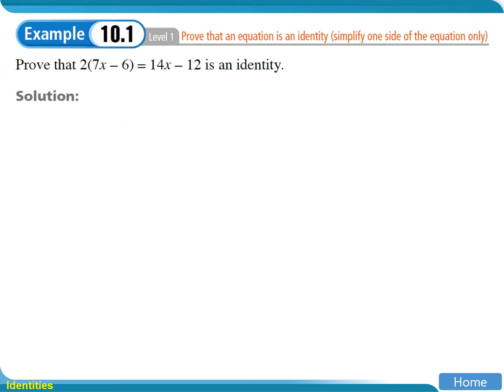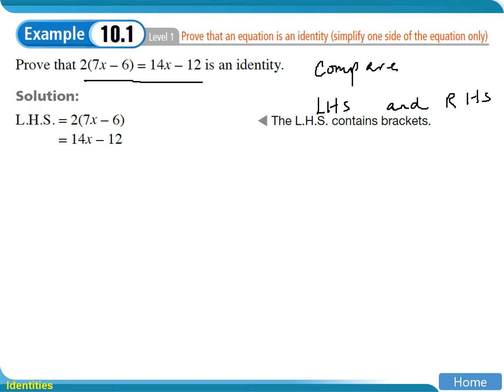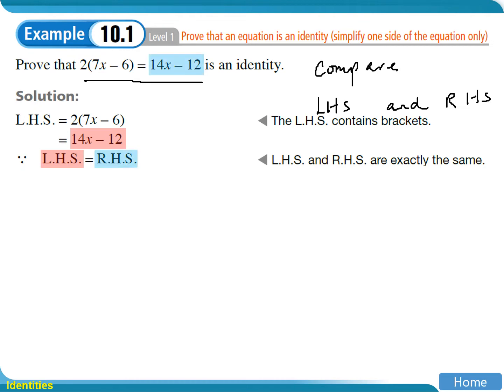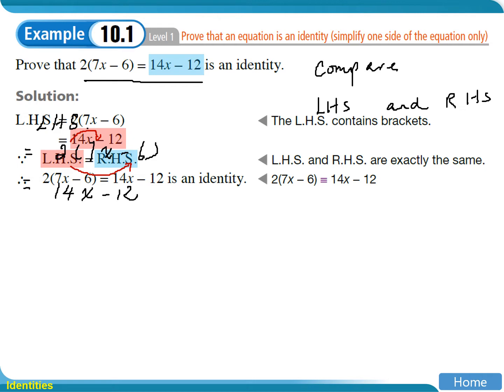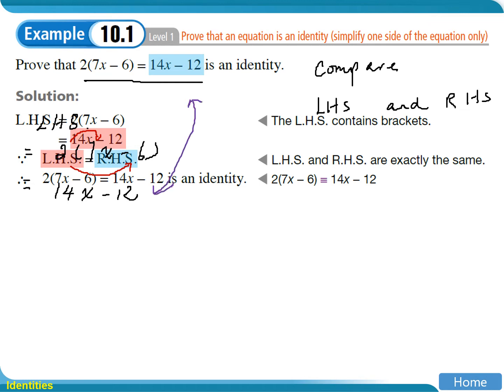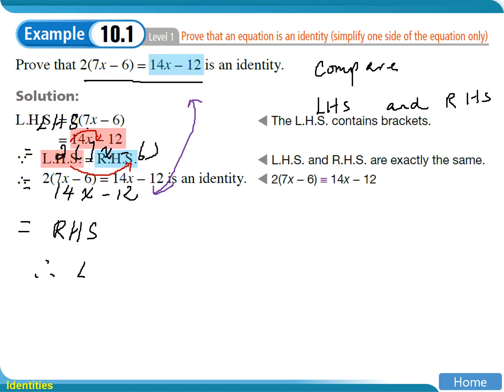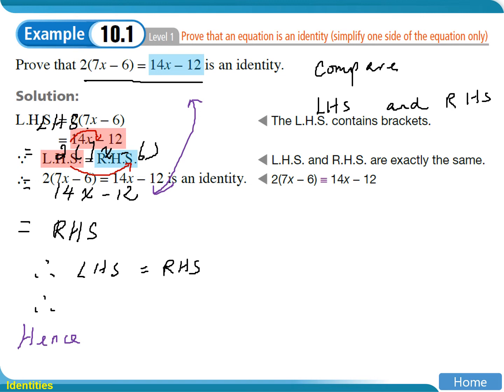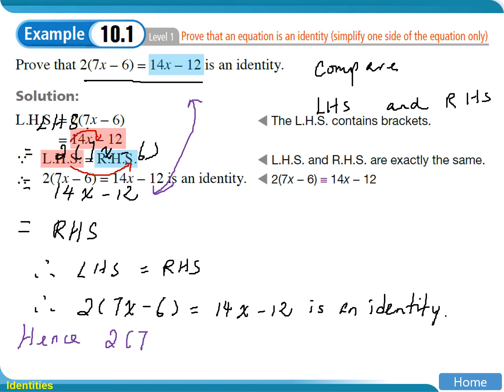Elementary mathematice -- Identities -- Example 1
How to prove that an equation is an identity